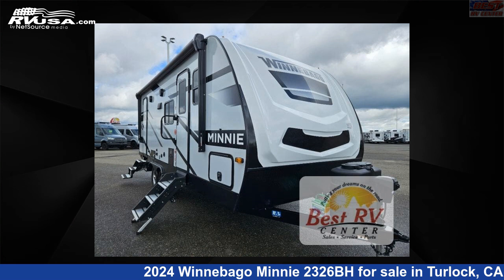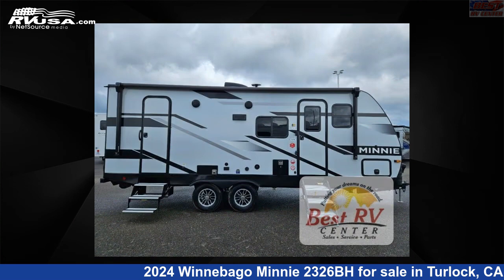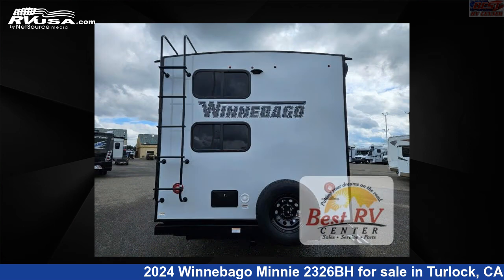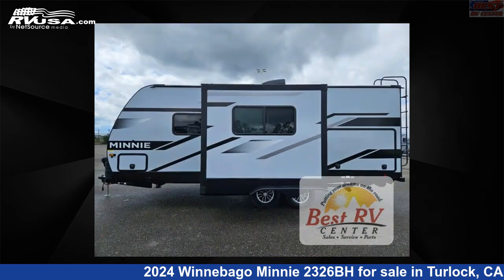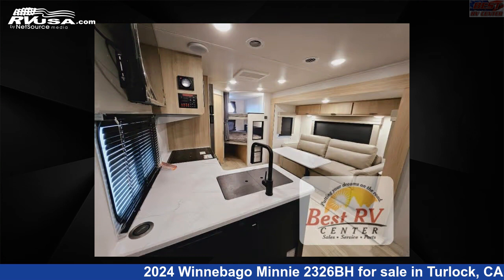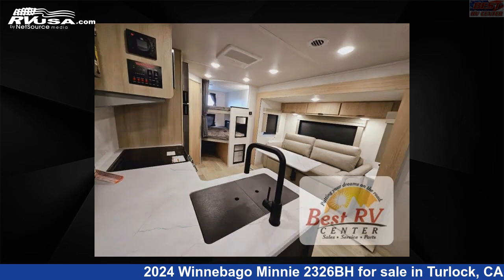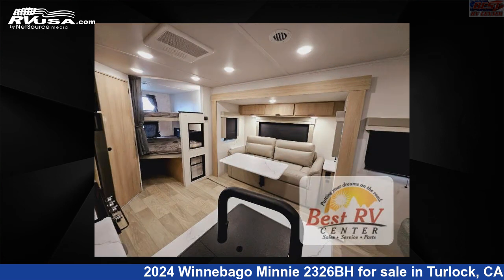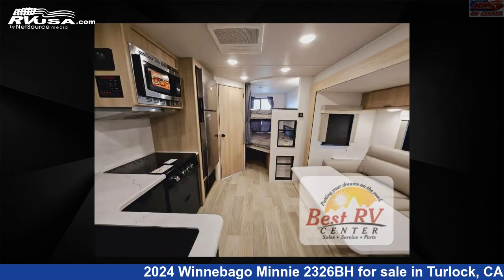Spectacular 2024 Winnebago Minnie Travel Trailer RV For Sale in Turlock, CA | RVUSA.com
This 2024 Winnebago Minnie 2326BH is a Travel Trailer RV. It is located in Turlock, CA 95382 and is offered for sale by Best RV Center. This New Winnebago Is 26' 0" in length and features a Cobalt interior, sleeps 8, Slideout, and 60 gal fresh water capacity. The floorplan layout of this Travel Trailer features Bunkhouse, Two Entry/Exit Doors.